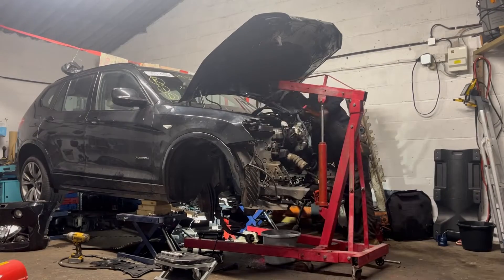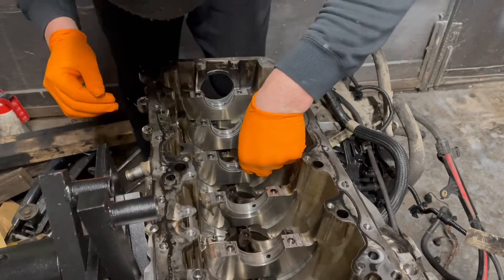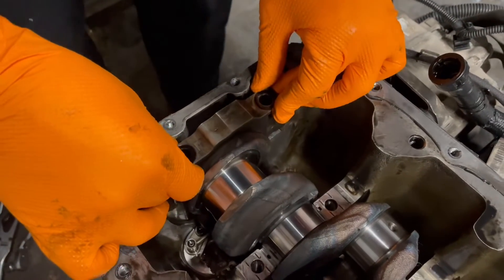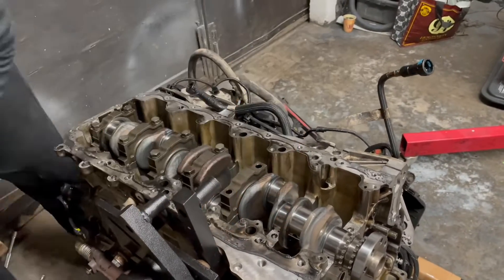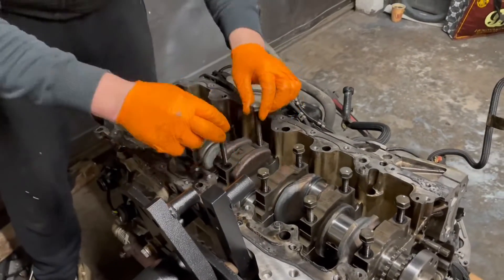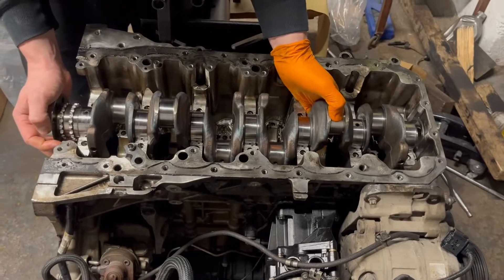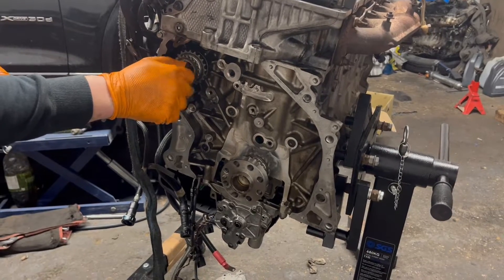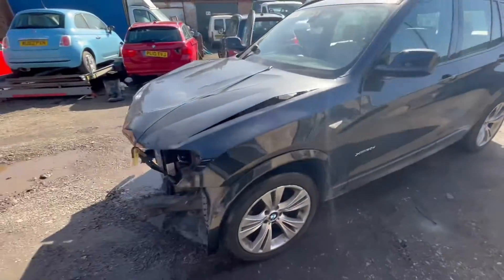BMW X3 F25 Spun Main Bearing? N57 Bottom End Rebuild part2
Reassembling BMW n57 engine after bearing failure, standard size KOLBENSCHMIDT bearings were installed, clearance checked with plastic gauge, 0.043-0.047 was the measurement across the 7 cups.

BMW n57 engine failure, cranckshaft bearings worn out, the ones on cap 7 were completely gone. This unfortunately is a common problem on bmw n57 engines, the 35d and 40d models are affected the most.
In this episode i m trying to save this badly damaged n57 ebgine block